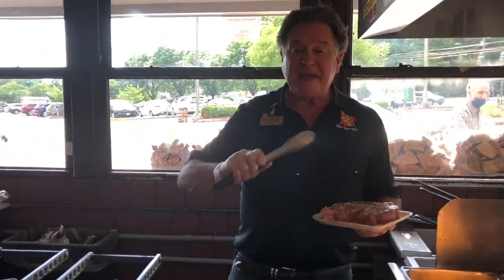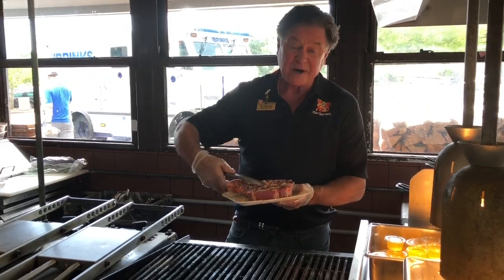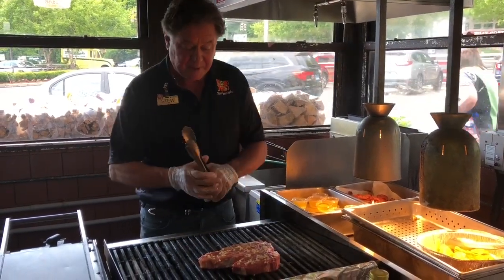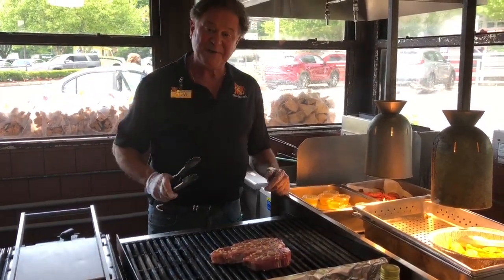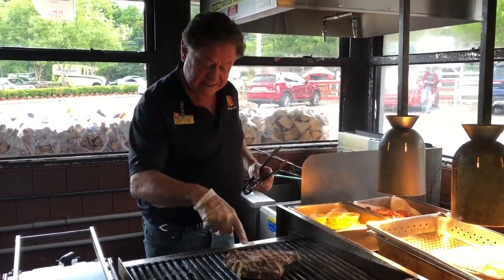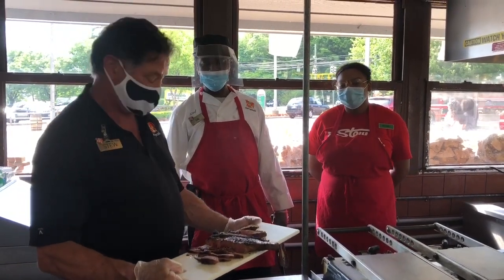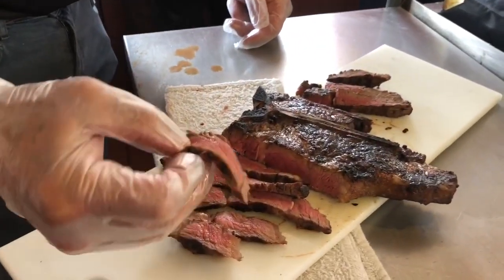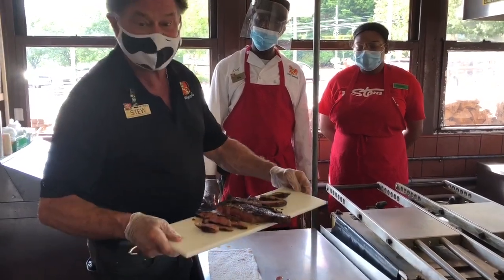Stew Grills Up The Perfect Porterhouse Steak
Stew called the rancher in Montana and got some great grilling tips to cook up the PERFECT porterhouse steak.